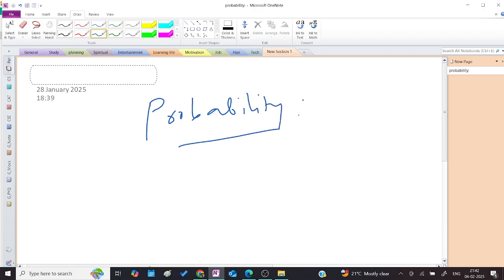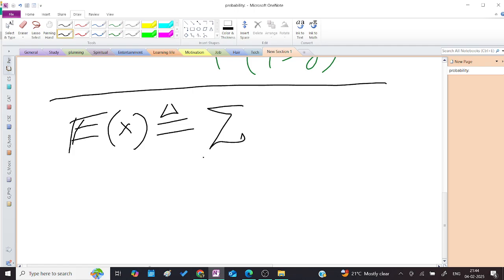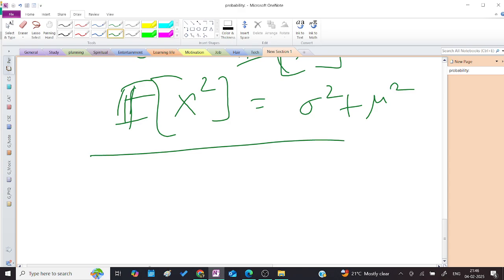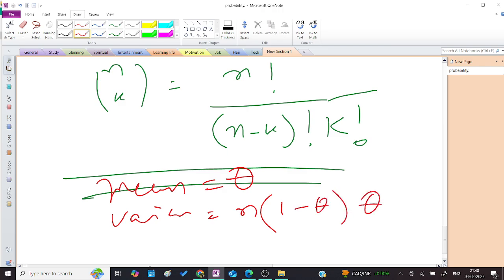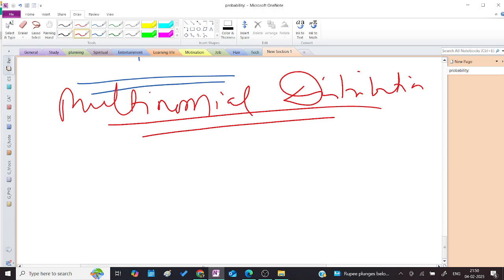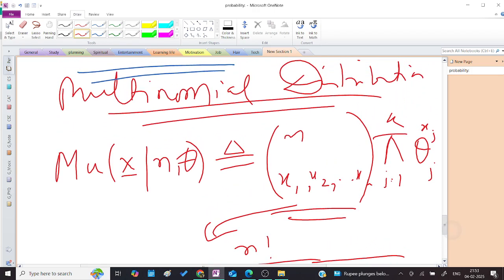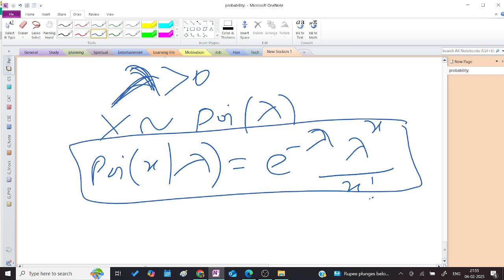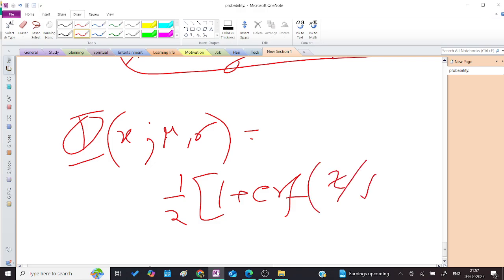Day 4': Probablility -1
Discrete Distribution
Continuous Distribution